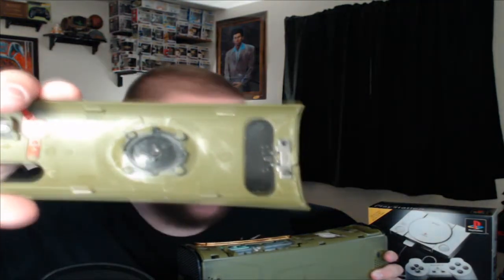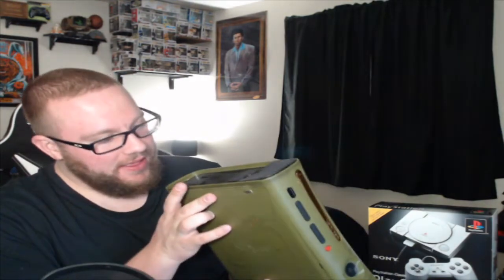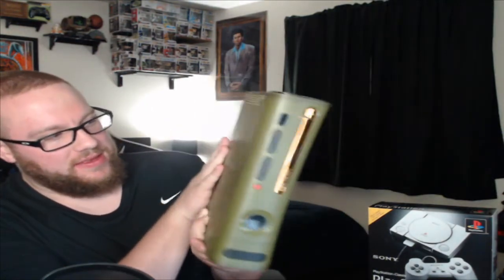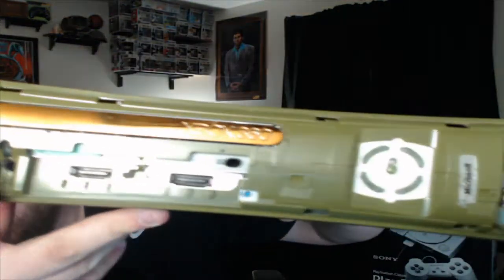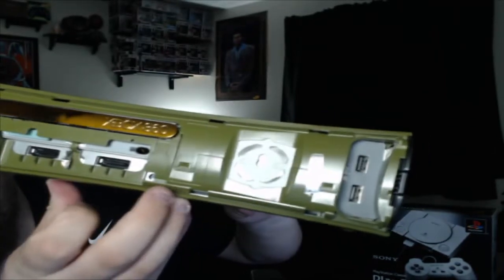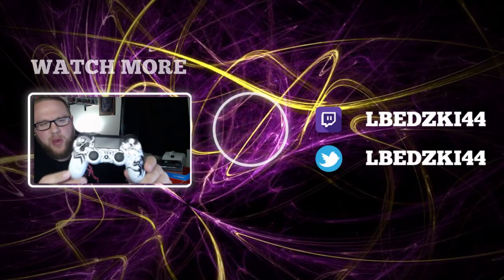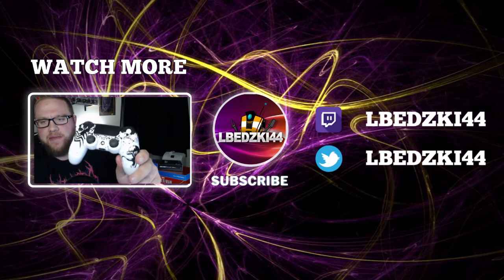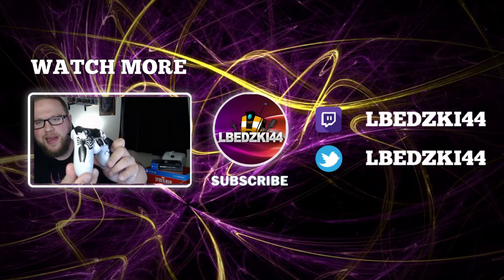GameStop Sold Me A Broken Refurbished Halo 3 Xbox 360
Usually try to avoid making videos like these but this was gonna be a basic unboxing and impression video and then it turned sour. I bought a refurbished Halo 3 Xbox 360 today and it was completely busted and broken. Really disappointed in this.